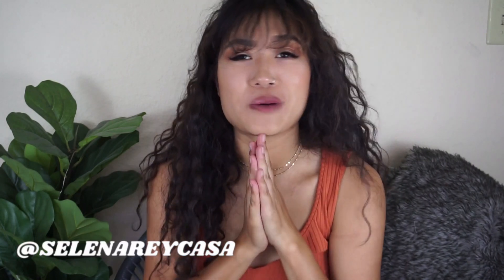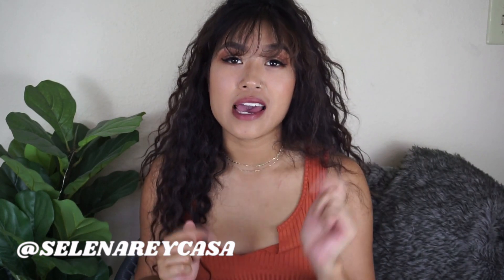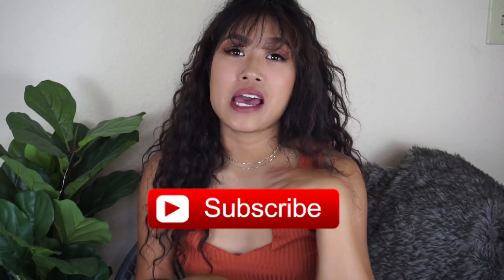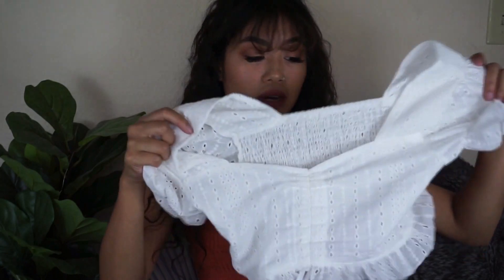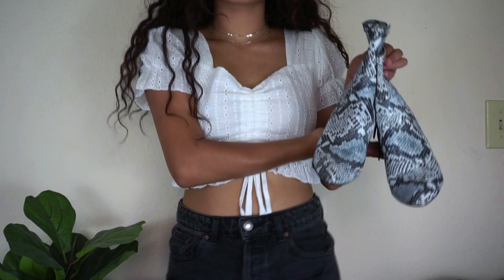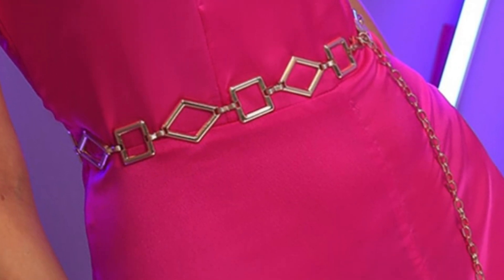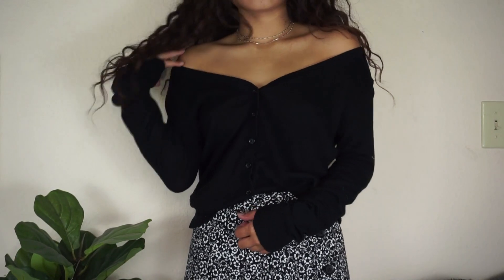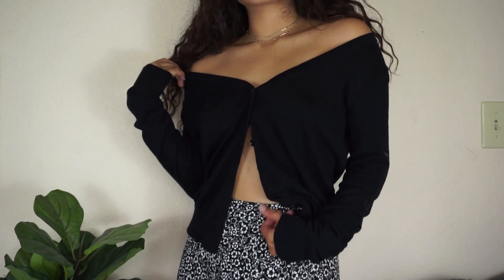Summer Haul + Styling | SHEIN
Hi loves! 🌻 Hope you enjoyed my summer haul + styling video and a HUGE thank you to shein for providing all of these beautiful clothes! Wishing you all peace, blessings and good vibes 💛

HOLLA AT YA GIRL!

selenareycasa